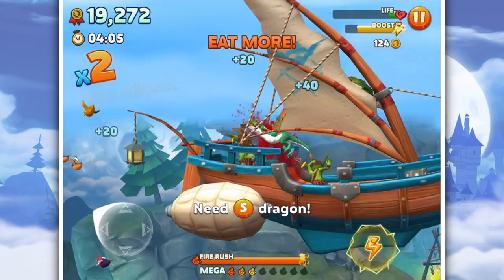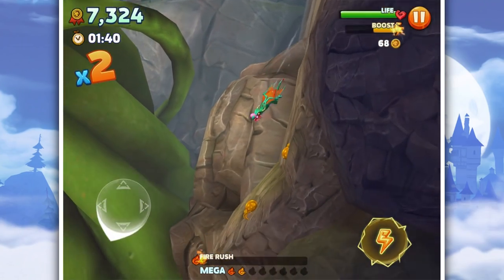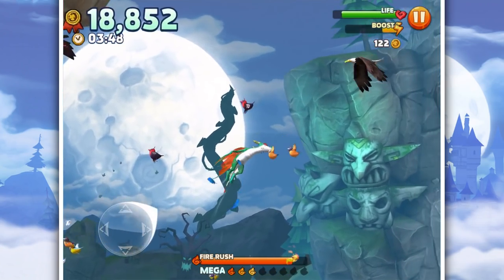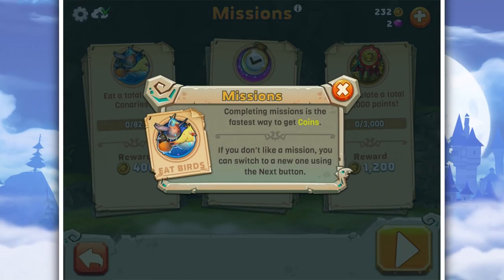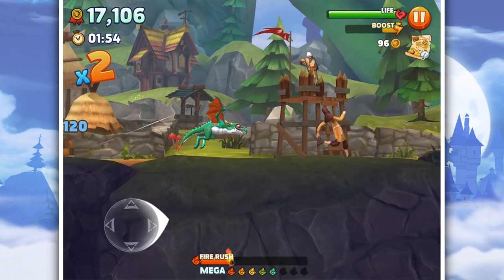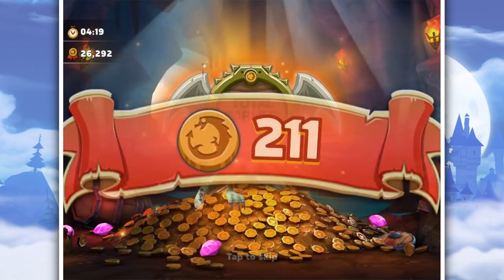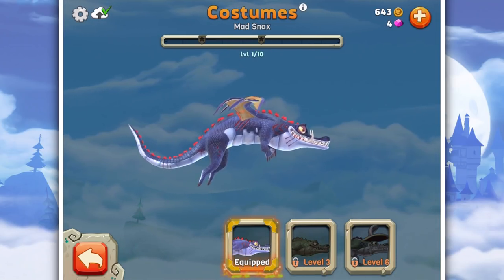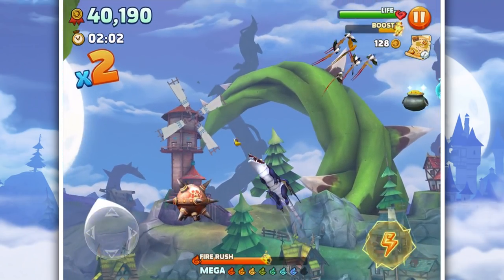Hungry Dragon Ep1 - DRAGONS AND FIRE!!!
Hungry Dragon is here! If you like hungry shark then you're probably going to enjoy this one!